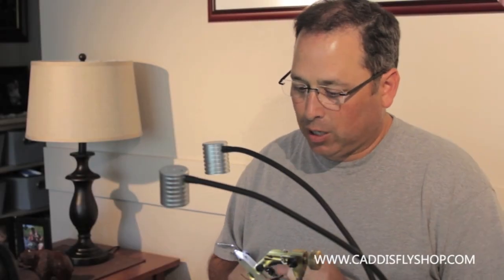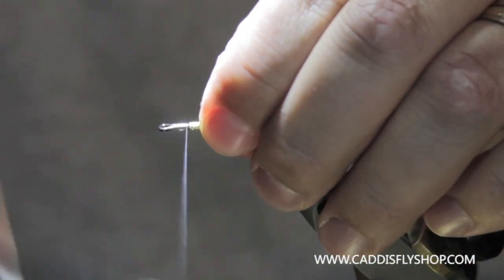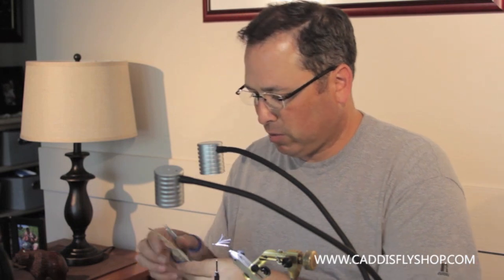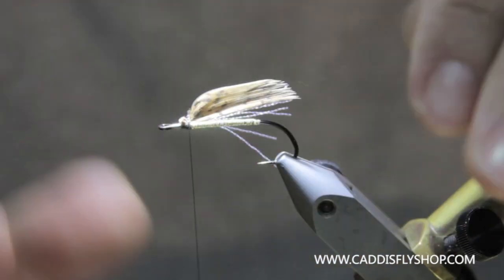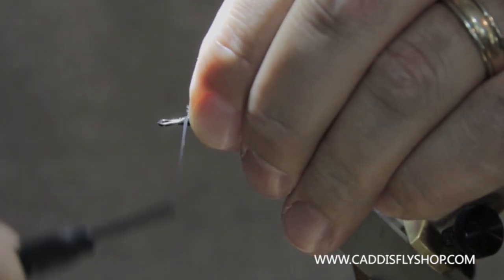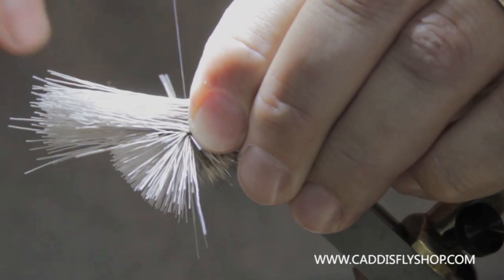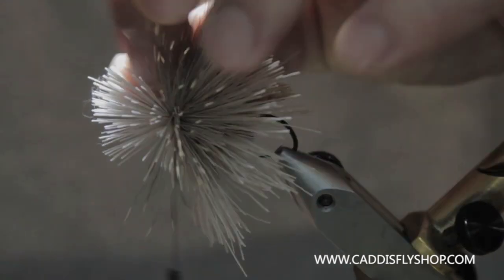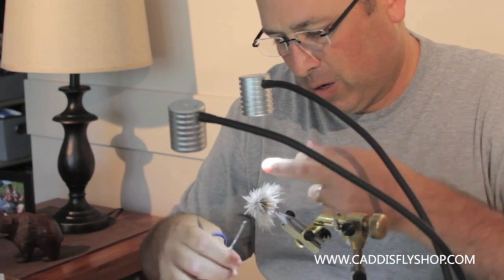Steelhead Muddler Fly Tying Video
The Muddler Minnow fly pattern is adapted in this video to for steelhead fly fishing. This pattern can be fished on the surface or "skated" or subsurface swung down and across. While the fly has a nice "spun" head Tony demonstrates how to clump and trim the muddler head without truly spinning the hair.